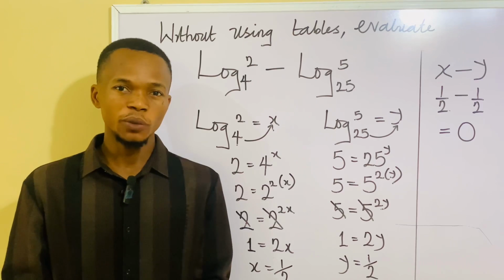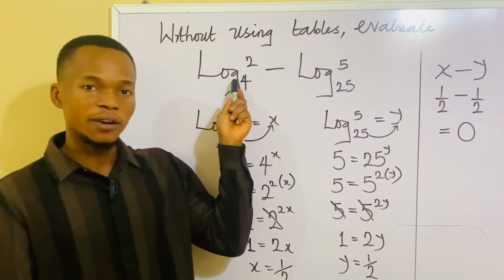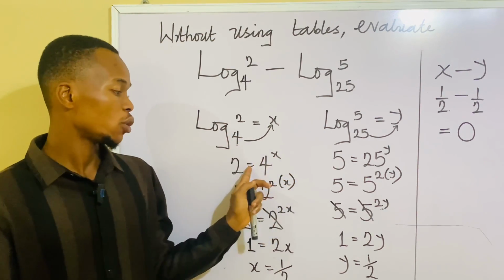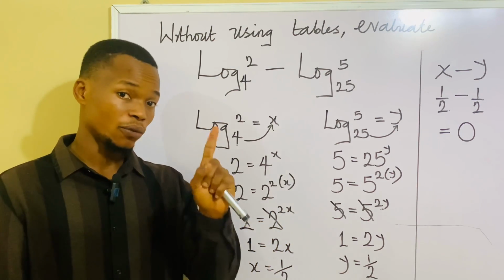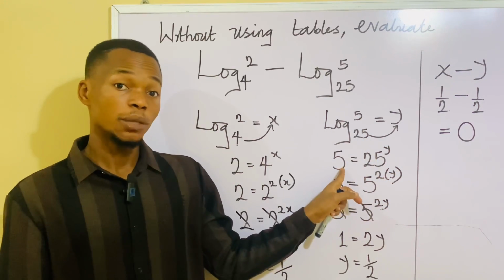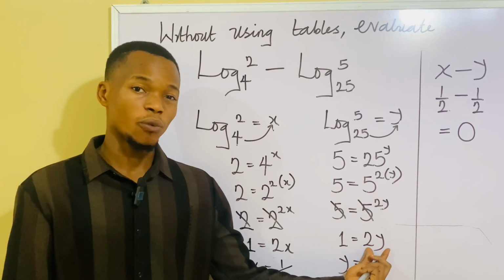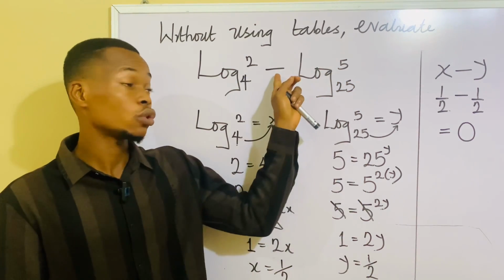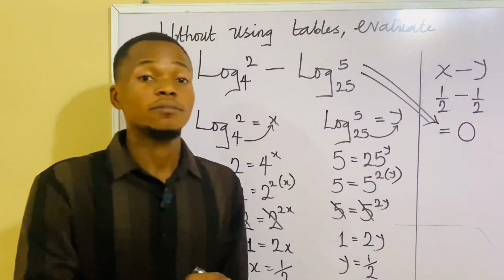logarithm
Magic in logarithm